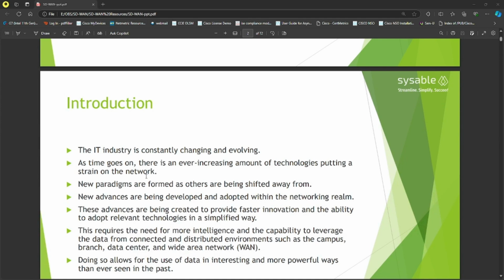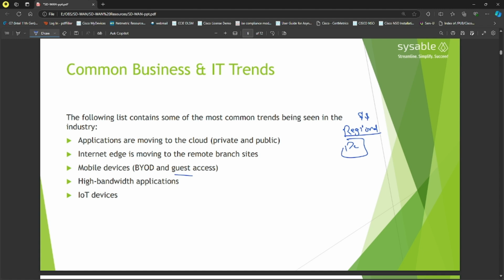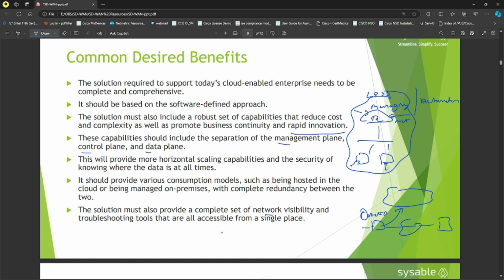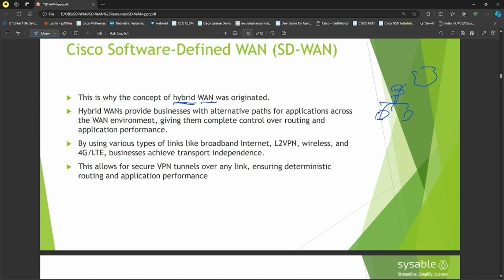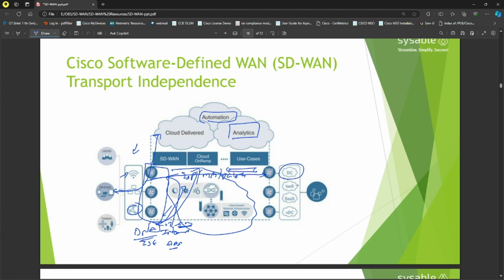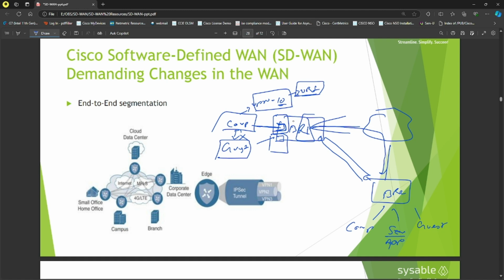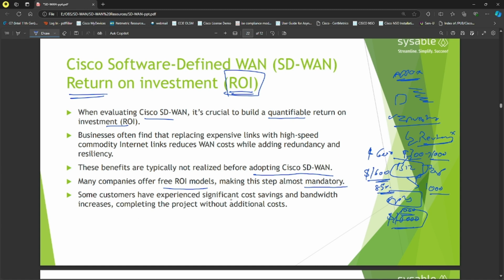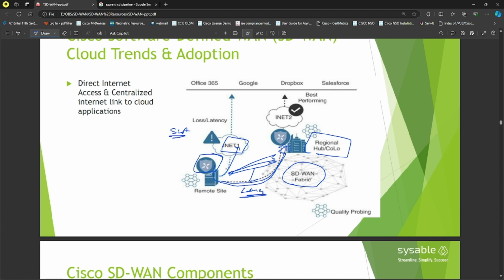001 Introduction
Cloud services

Virtualization